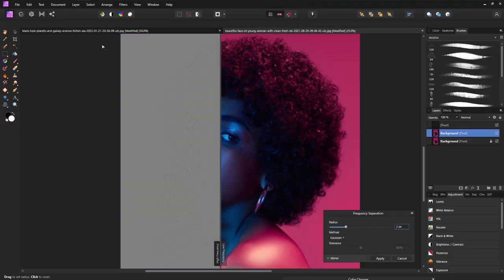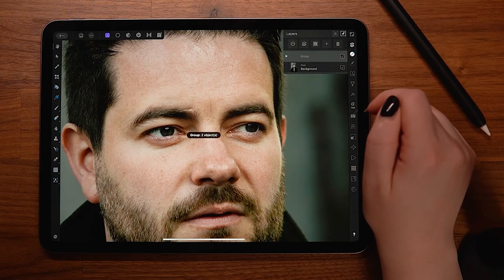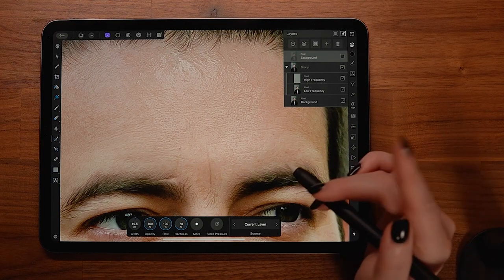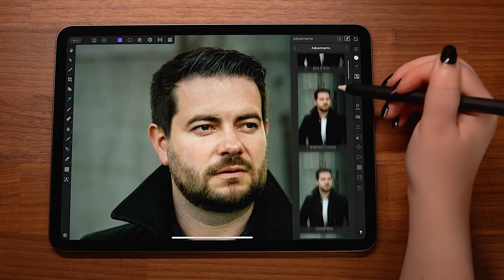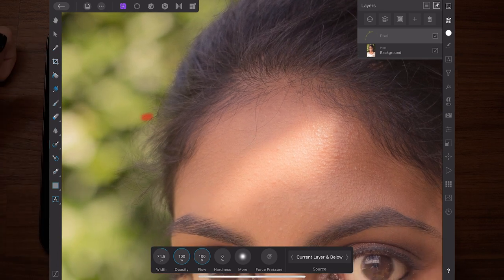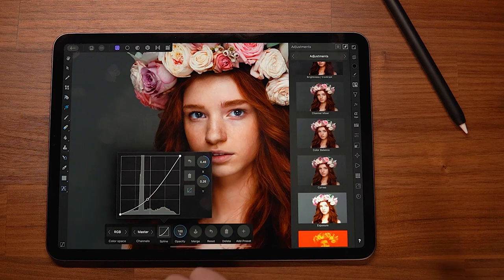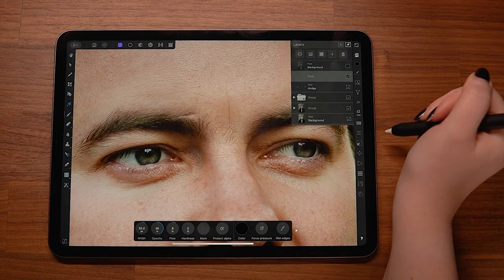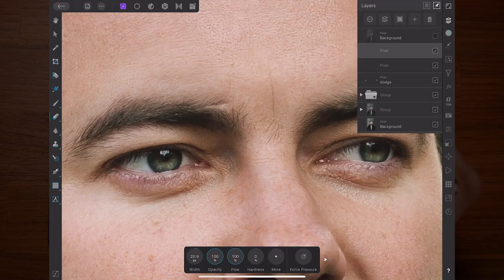Portrait Retouching on iPad With Affinity Photo | FREE COURSE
Learn how to retouch portraits on an iPad using Affinity Photo—an excellent Photoshop alternative—in this photo editing course. We'll cover the tools, techniques, and tactics you'll need to create a natural look, plus all the basics of skin retouching and color grading. By the end of these tutorials you'll be able to edit your photos to a professional level, on the go, using Affinity Photo for the iPad.

Here's what the course will cover:

0:00 Introduction
0:49 1.1 Tools You'll Use — Including an Apple pencil, a paper screen protector, and other useful tools.
1:48 2.1 How to Use Frequency Separation — Best practices for using frequency separation on skin.
9:24 2.2 How to Use Dodge And Burn — Learn how to set up and use dodge and burn layers to enhance skin.
13:59 3.1 How Remove Fly-Away Hair Strands — To start chapter three, we'll clean up and remove fly-away hair strands from behind and on a subject.
17:16 3.2 How to Add Shine to Hair — In this lesson, we'll be adding shine to hair using dodge and burn techniques.
21:21 3.3 How to Enhance Eyes — We will enhance a subject's eyes by adding depth and color.
26:46 3.4 How to Whiten Teeth — How to whiten teeth while remaining natural.
31:25 4.1 How to Straighten Photos — In chapter four, we'll be learning how to use the crop tool.
33:25 4.2 How to Color Correct Photos — In this lesson, we'll examine how to fix common color issues such as over-exposed bright spots.
36:37 4.3 How to Create a Color Grade — We introduce color grading for photography, create color grades from scratch to give our portrait a dramatic feel.
38:46 5.1 Recap — In our final lesson, we'll review everything we've learned about beginner retouching techniques for Affinity Photo on the iPad.

Envato Tuts+
Discover free how-to tutorials and online courses. Design a logo, create a website, build an app, or learn a new skill